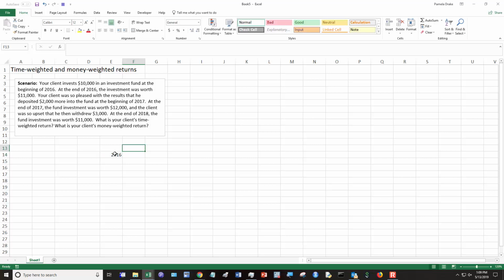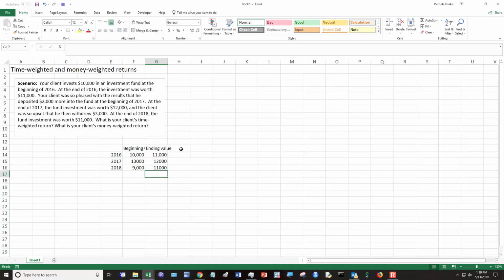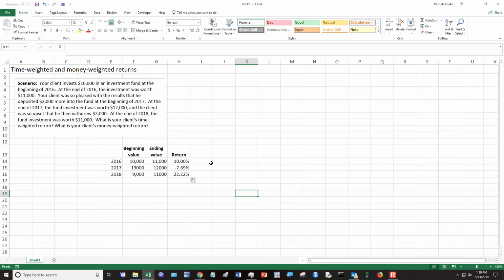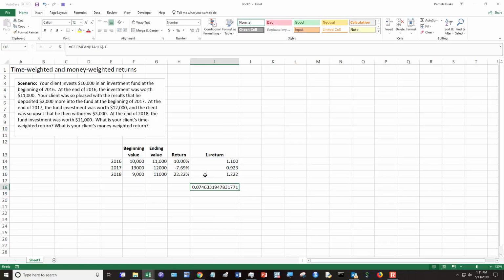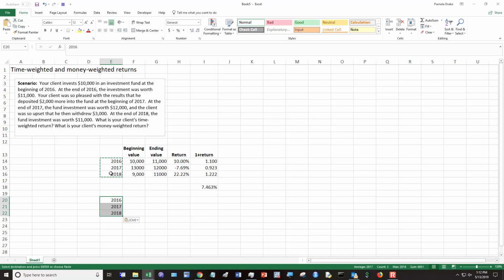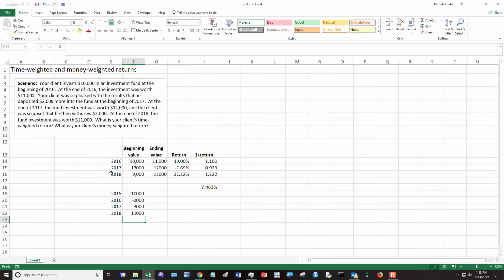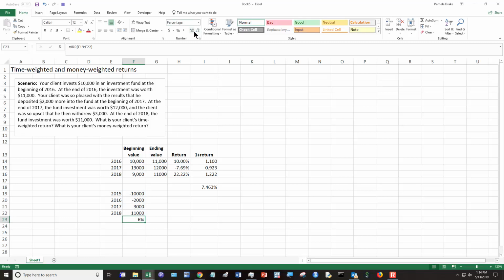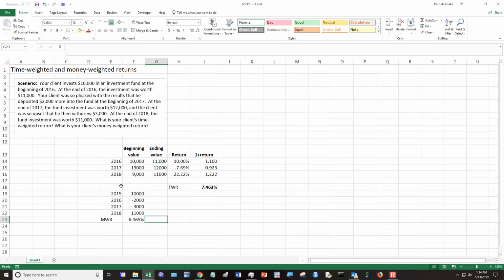Time weighted return v money weighted return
A demonstration of the calculation of the time-weighted return (TWR) and the money-weighted return (MWR) for a simple investment scenario.